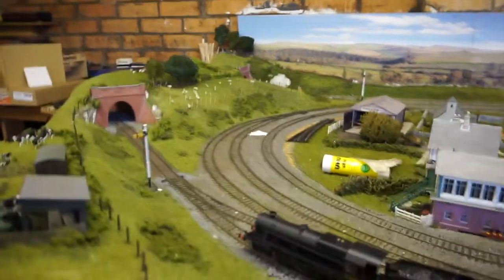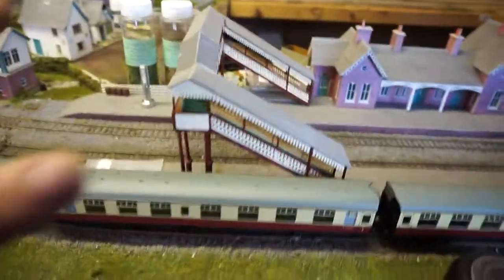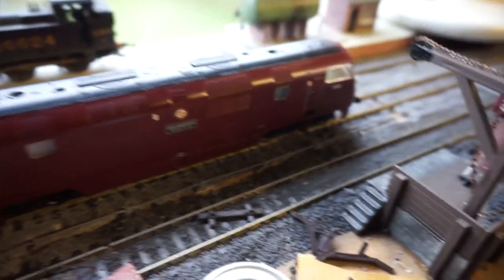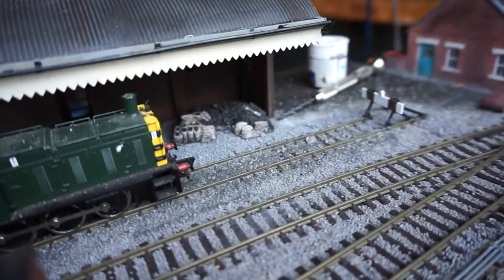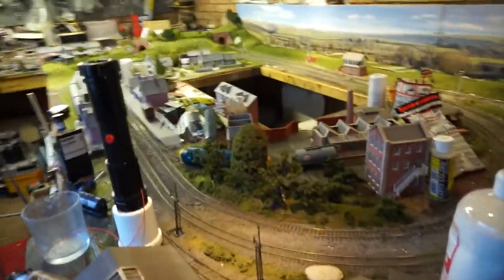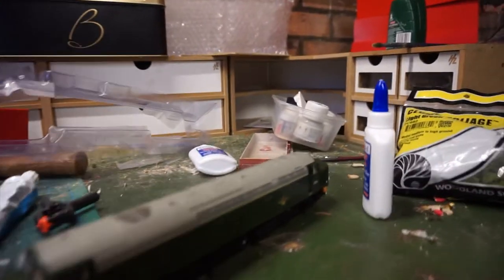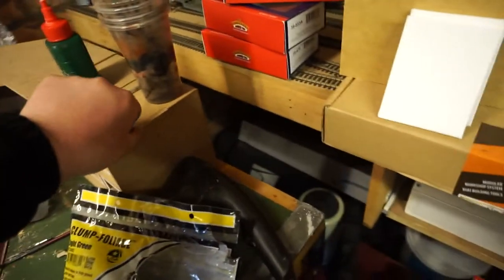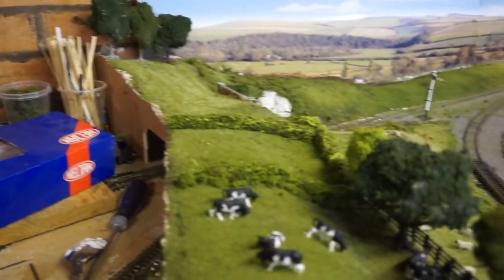December 2020 *UPDATE* | Layout Update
Hello,

after 11 months of no videos on this channel we finally dust the camera off and record a brand new video for everyone to watch.
going into to tier 4 again means i dont know when i will be able to get back to the layout to film another video or make any progress on the layout
hope everyone has a better 2021

Thanks tuning into this video we hope you all enjoyed

if you are eligible to join please do and support the comunity

Subsrcibe and Also Click The notification Button